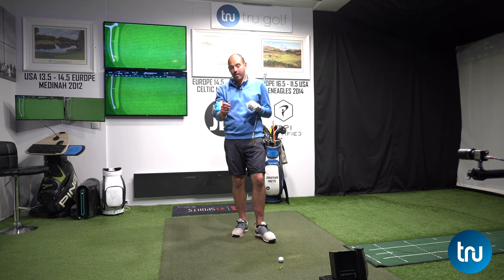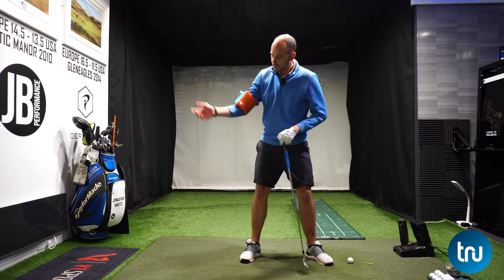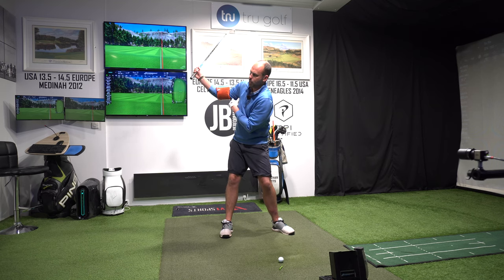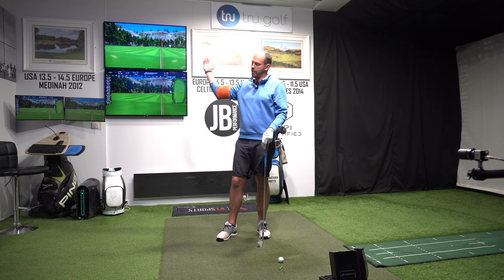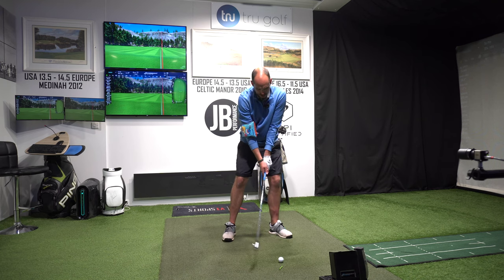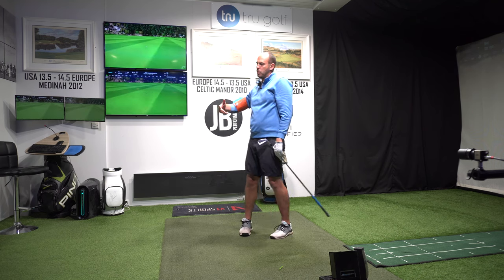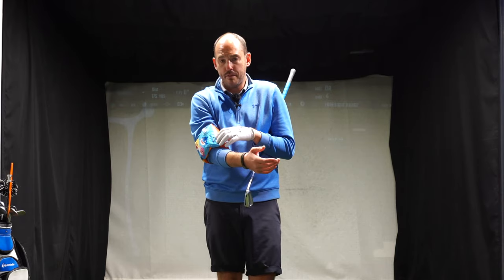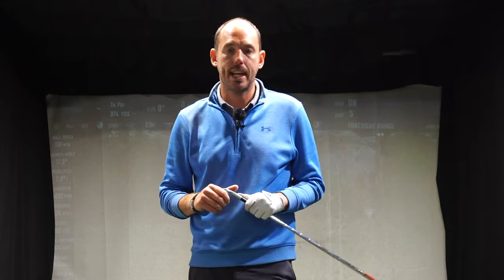TRAIL ARM MOVE THAT WILL CHANGE YOUR GAME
Game change movement of your trail arm. This drill will help you feel the correct movement in the backswing, downswing & through impact.

If you get to narrow at the top, oversewing or don't create enough lag in the downswing, this video is definitely for you!